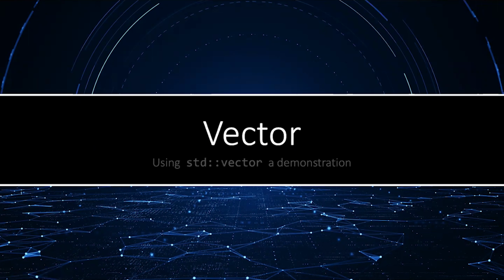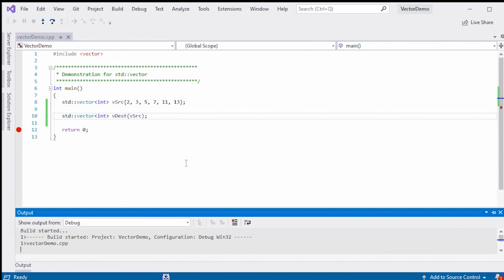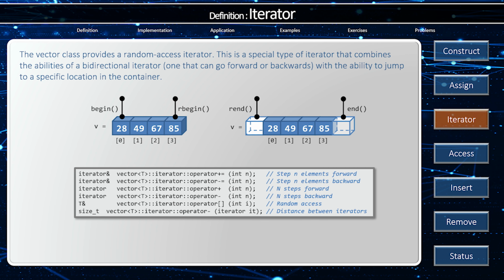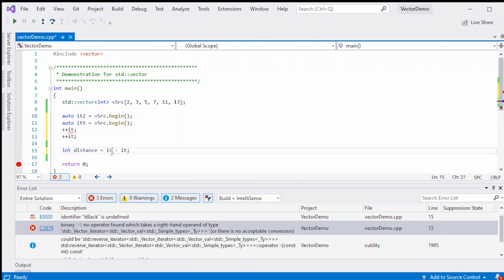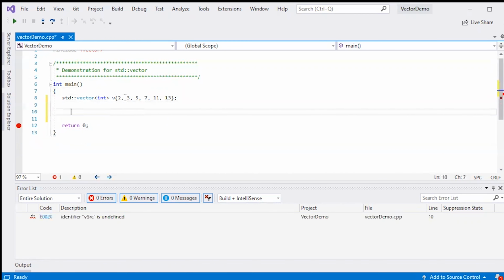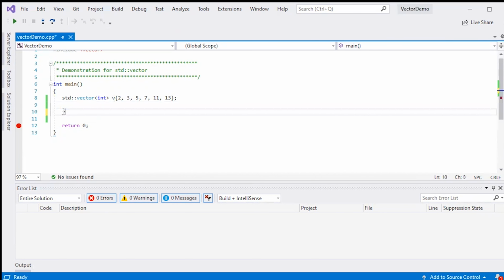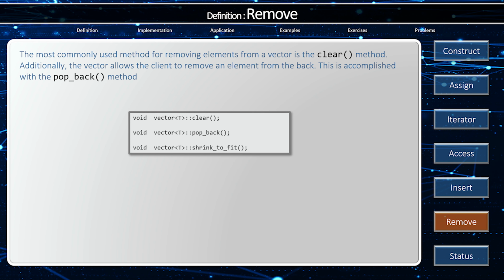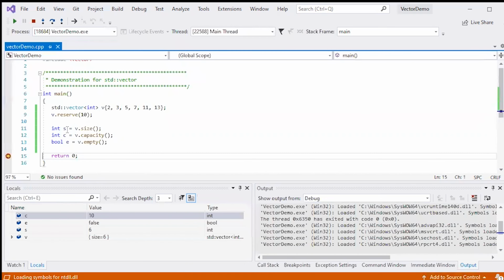C++ Vector Demonstration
A demonstration how to use the most common operations in the standard template library vector.

You can learn more about the vector and other data structures in C++ Data Structures by James Helfrich

0:00 Overview
0:09 Constructors
2:25 Assignment
3:39 Iterator
7:11 Access
8:58 Insert
11:00 Remove
12:09 Status